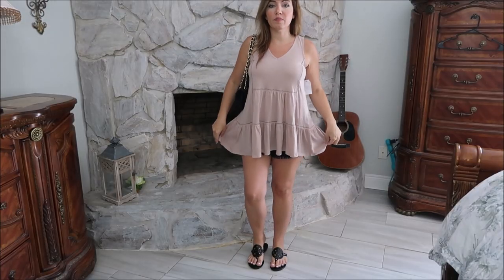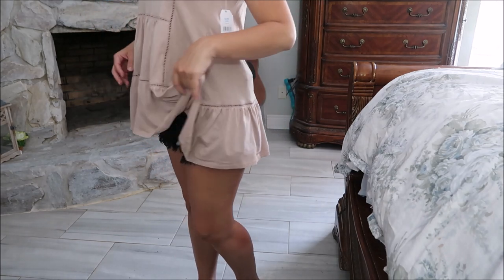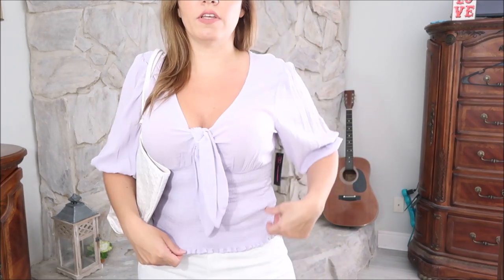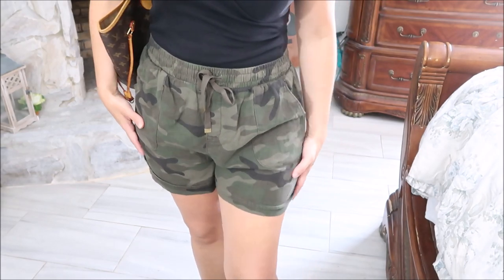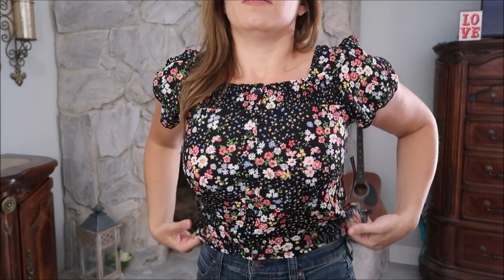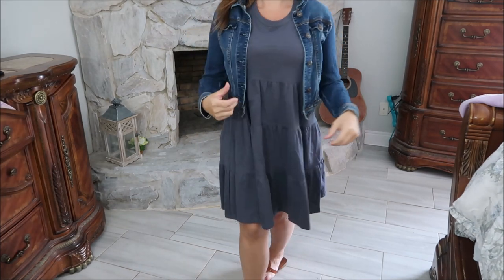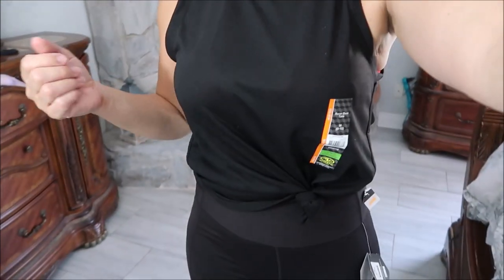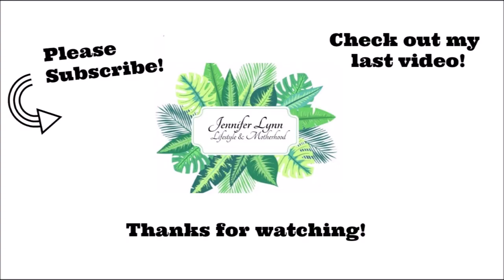WALMART CLOTHING TRY ON HAUL 2020 // AFFORDABLE SPRING & SUMMER FASHION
WALMART CLOTHING TRY ON HAUL 2020 // AFFORDABLE SPRING FASHION